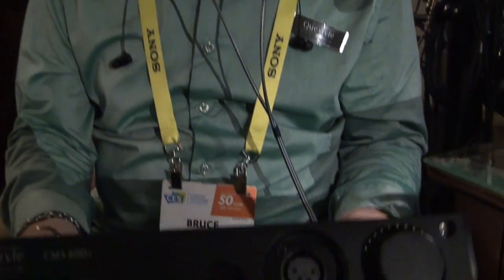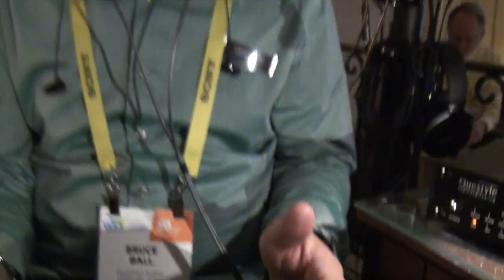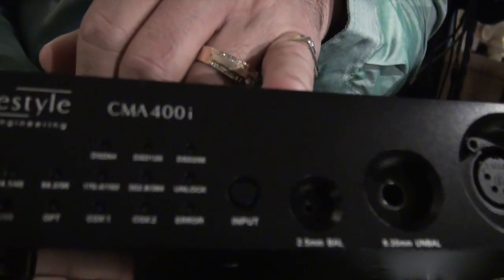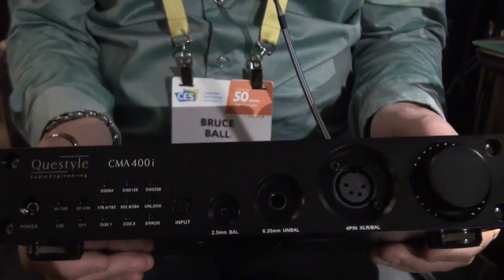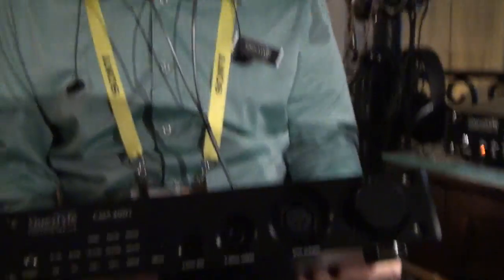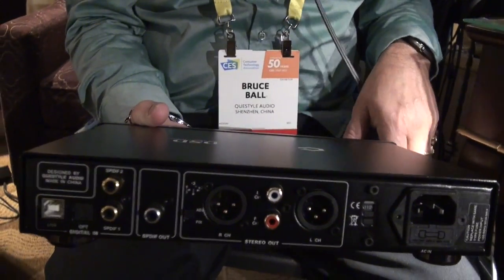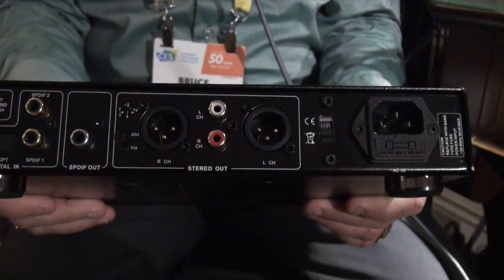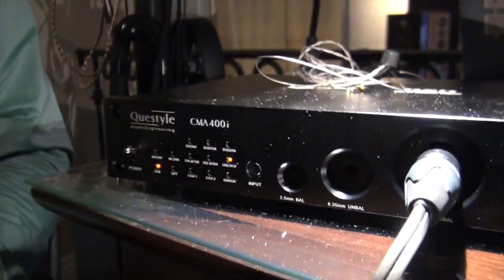CES 2017 Questyle CMA 400i Affordable Headphone Amp with DAC